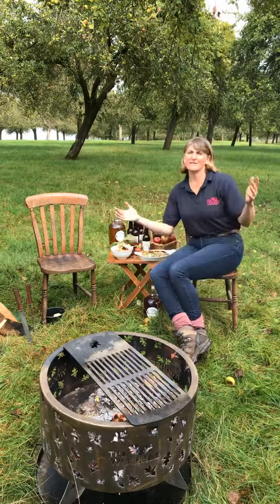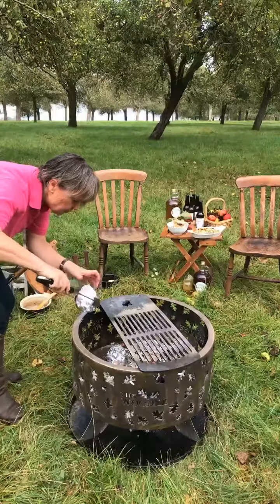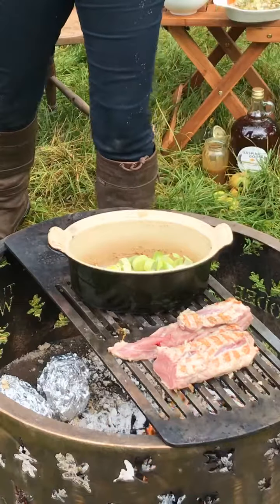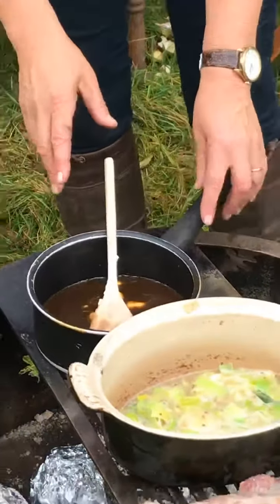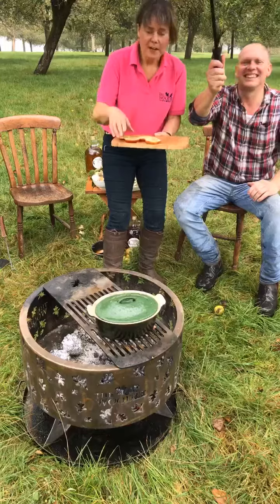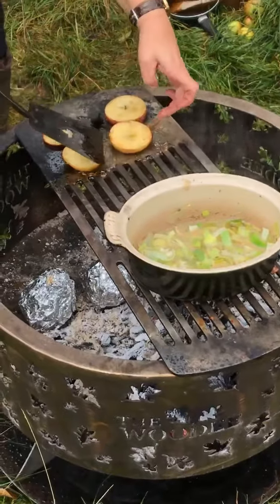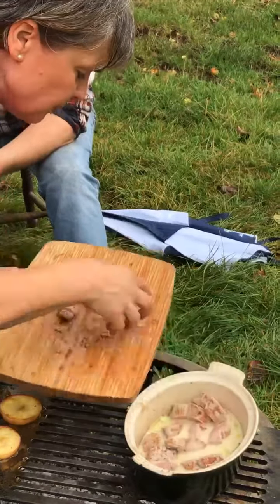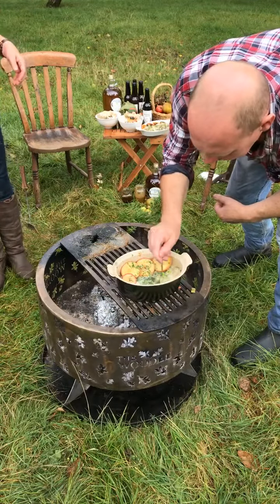How to cook Pork tenderloin in Cider over a Woodee Fire Pit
Live from the apple orchard we show you how to cook local pork in Herefordshire Cider at Newton Court Cider. We cook over a 600mm Woodee Fire Pit using local wood from Certainly Wood.

We also show you how to cook baked apples in the fire pit and how to make butterscotch sauce. It’s delicious!